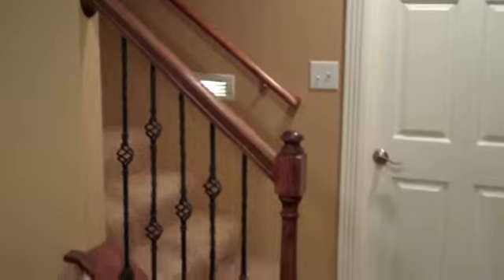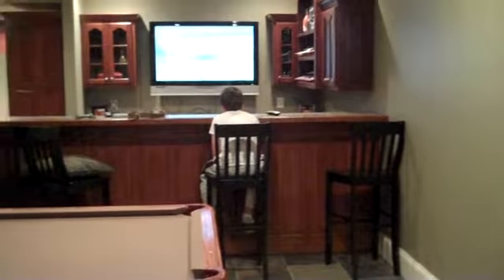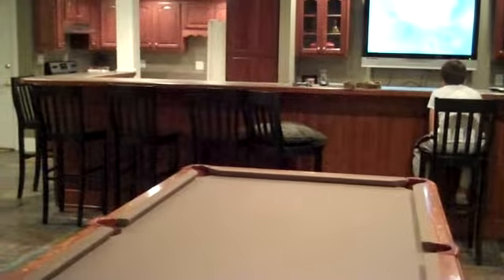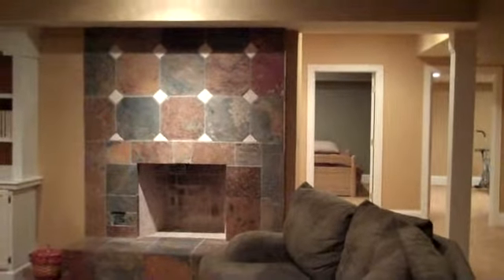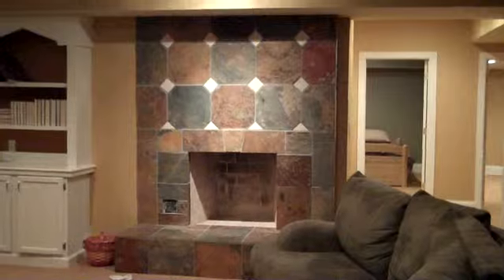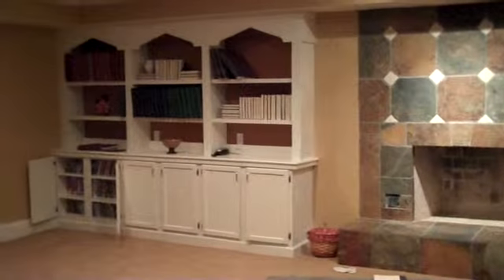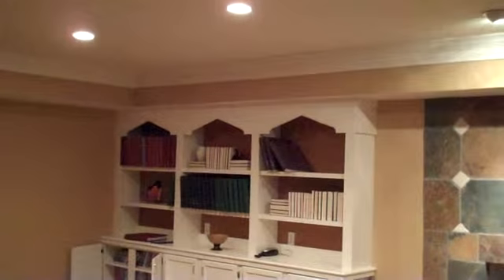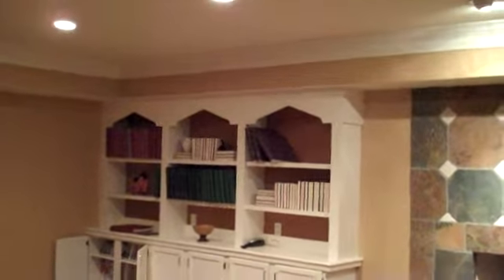Basement by Ward